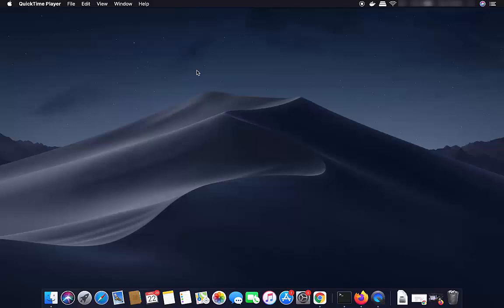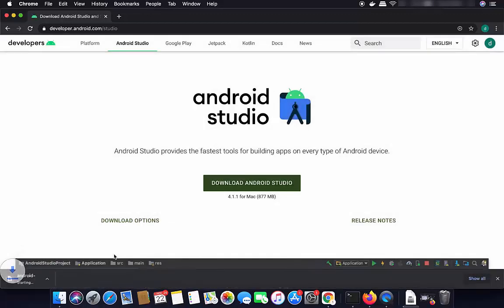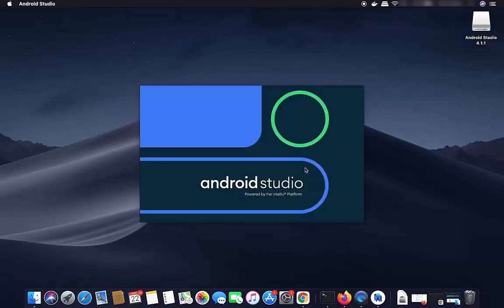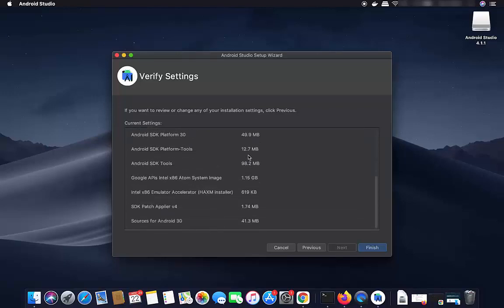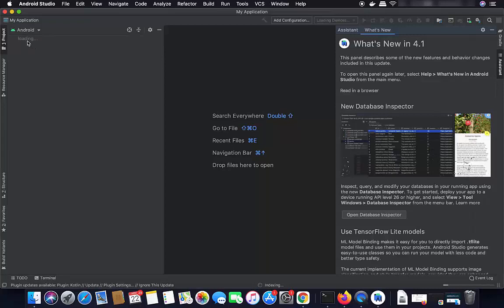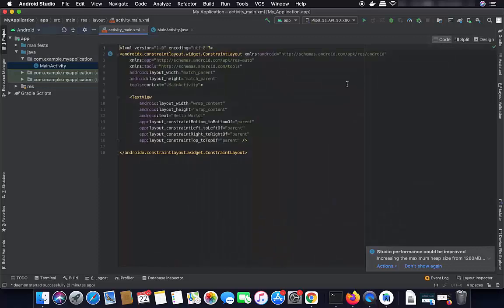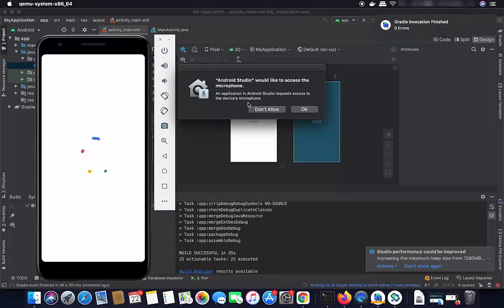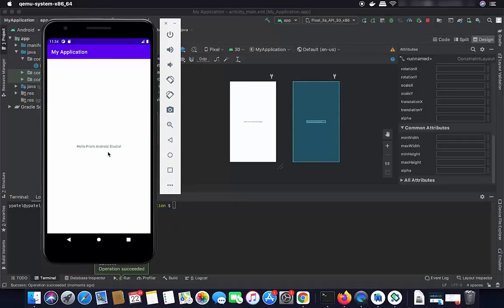Installing Android Studio on Mac | Setting up Android Studio | Create an Android project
In this video we will see How to Install Android Studio on macOS. Installing Android Studio on Mac is very easy.

To install Android Studio on your macOS we need to download Android Studio dmg file. Launch the Android Studio dmg file.  We will also see how to create our first "Hello World" android app in android studio. we will install Gradle and use it in Android Studio. we will also Download Android Studio with SDK Tools. he Android operating system is changing our lives in so many ways and also enabled enterprises to develop into big names in the IT business. It has the biggest database of users around the world and the numbers are only increasing. With the boom of mobile devices, the android app market has grown majorly, with the addition of new and innovative apps regularly.
This instructions in this video tutorial can be applied  for  laptops, desktops, computers, and tablets which run the Mac operating system like Mac OS X, Macbook Pro, IMac. This tutorial will work on all hardware manufactures

topics addressed in this tutorial:
How To Download And Install Android Studio On Windows 10
How to install the Android SDK on Windows 10